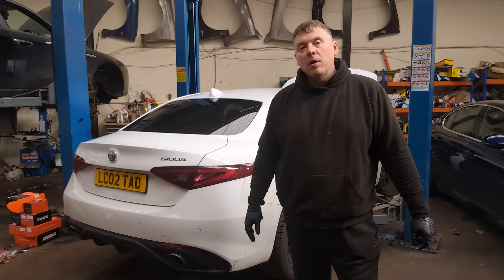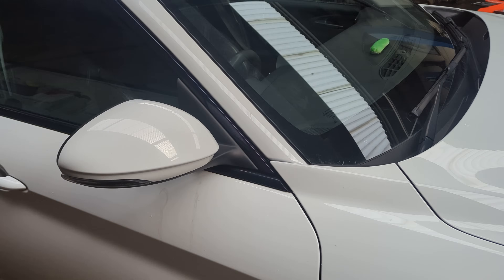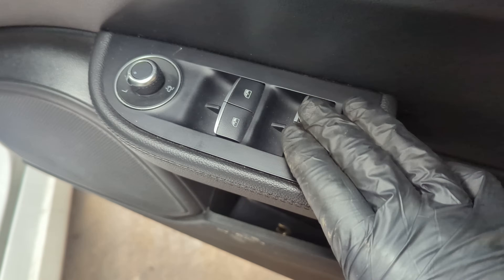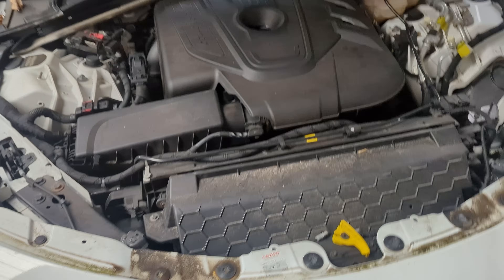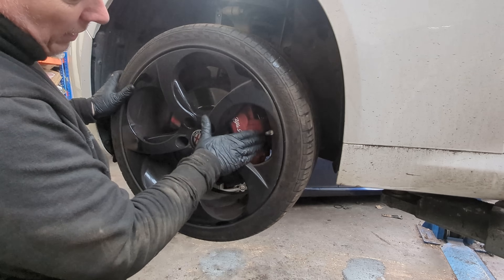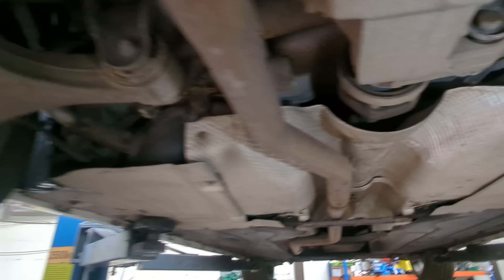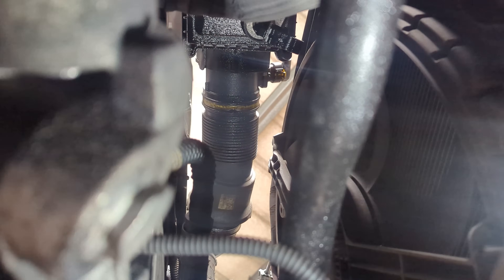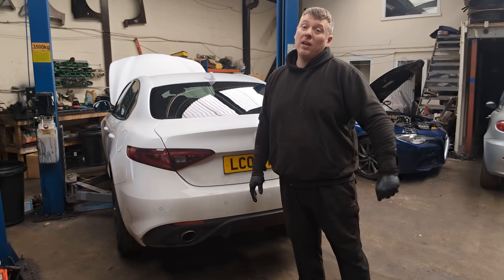ARE MODERN ALFA ROMEOS RELIABLE? LETS FIND OUT!